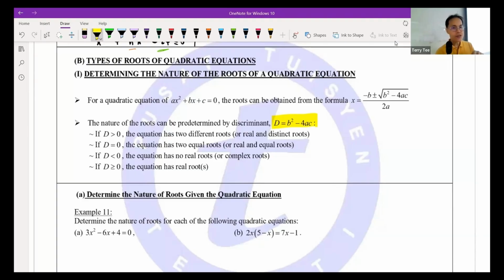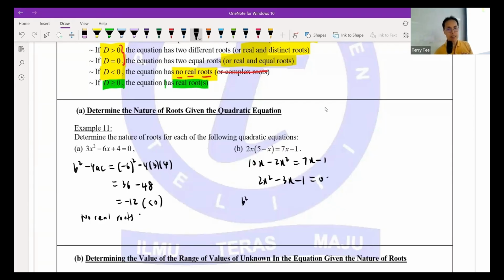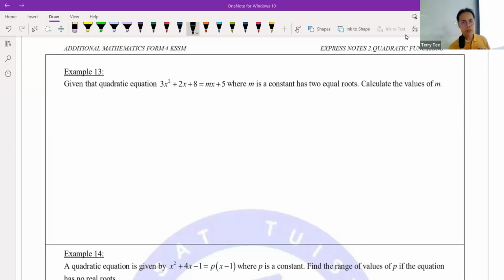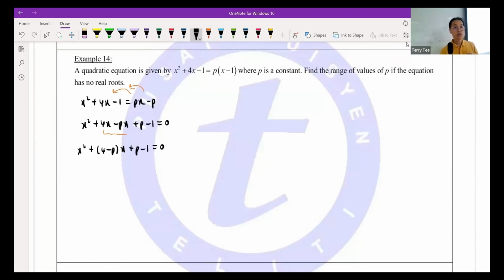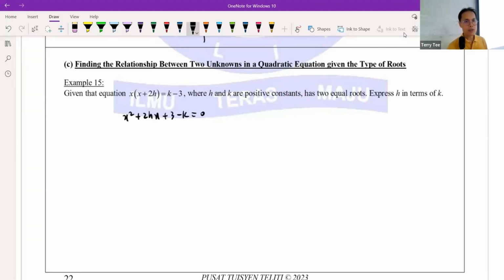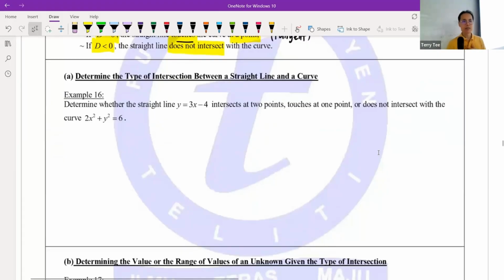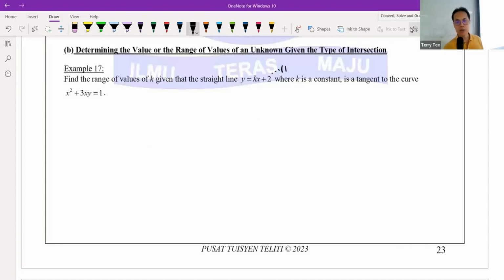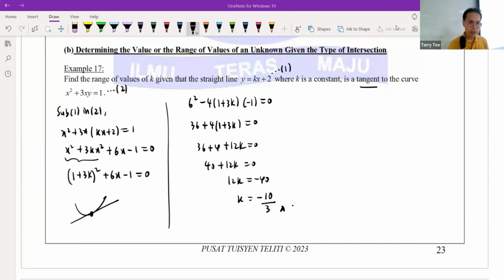Form 4 Add Maths Express Notes Chapter 2.2 - Types of Roots of Quadratic Equations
🚀 SPM Form 4 Additional Mathematics | Chapter 2.2 : Types of Roots of Quadratic Equations (Express Notes)

This video breaks down Types of Roots of Quadratic into clear, simple, and exam-focused steps so you can understand faster and score better in SPM 💯

✔️ Easy-to-follow explanations (no confusing theory)

• Key concepts of Types of Roots of Quadratic Equations

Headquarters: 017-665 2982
Damansara Jaya Branch: 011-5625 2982
Kota Kemuning Branch: 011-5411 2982

0:00 Introduction
0:23 Example 11
2:38 Example 12
3:56 Example 13
4:55 Example 14
7:07 Example 15
8:18 Example 16
10:28 Example 17
12:39 Outro